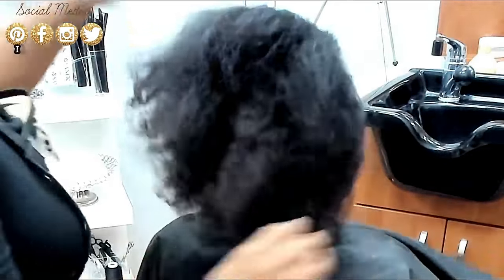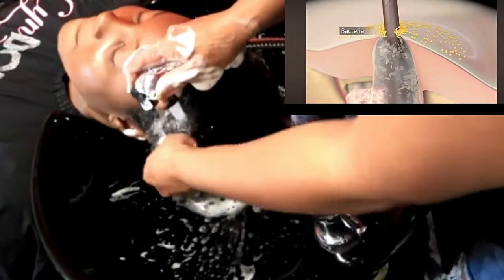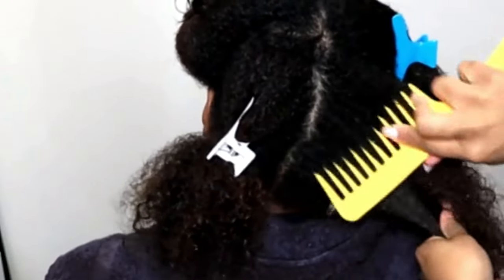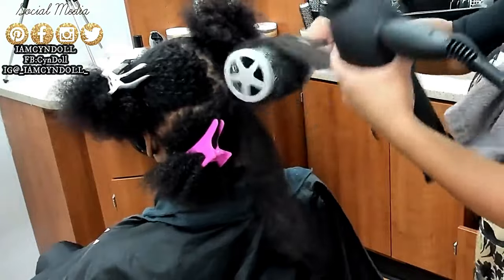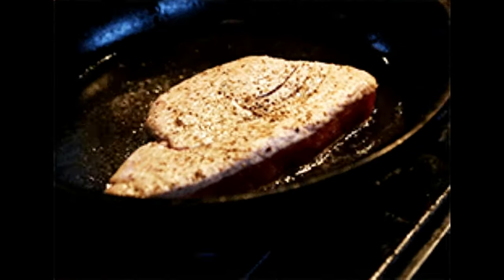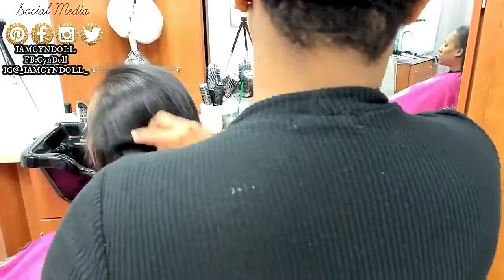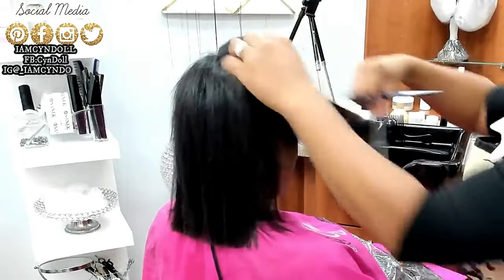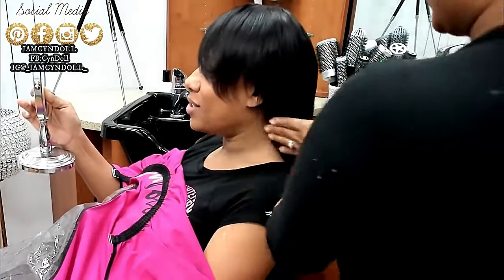Scalp INFECTION & HAIRSHAFT DISORDERS! Wash&Go mushy,dry hair! Thinning & balding! ​⁠@IamCynDoll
🚨Part 2 HEAL THE SCALP & HAIR SHAFT NEVER OIL OR GREASE THE SCALP PART 2! HERE IS MORE PROOF!

WHAT LIVES ON YOUR SCALP?

INCREASE BLOOD FLOW TO THE SCALP!

I’ve been saying the same things for over a decade! Here are all my playlist. More coming soon!

🚨🚨Learn all about hair shaft and scalp disorders!

Herbal healing

The hair growth cycle!

Porosity 101

Scalp repair

Team natural repair!

OLAPLEX 101